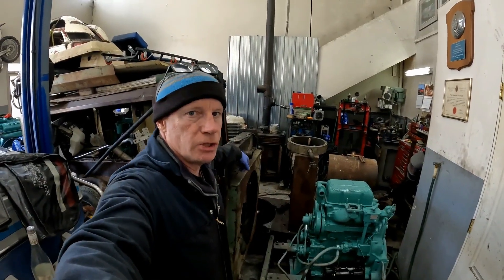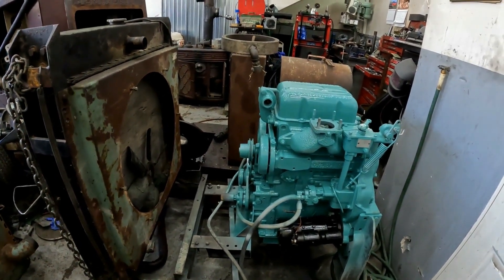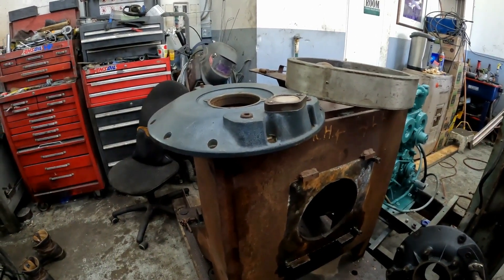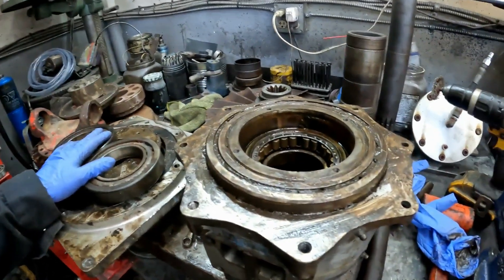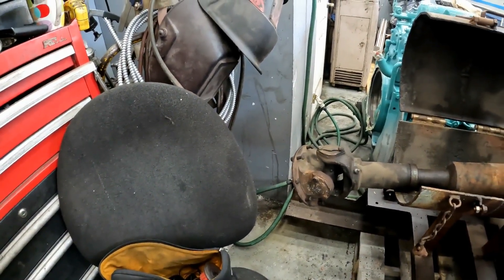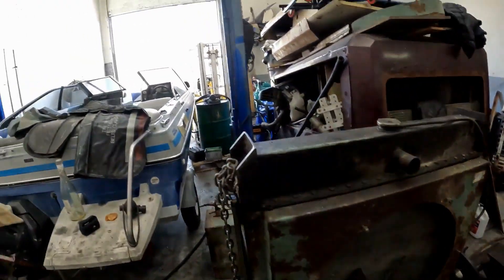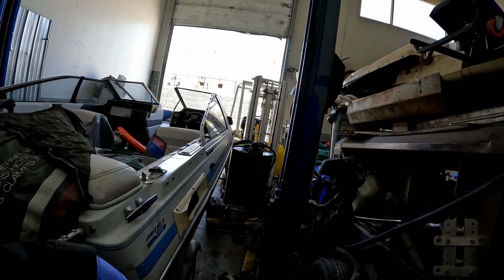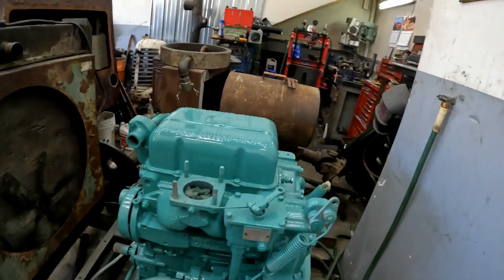Go Power 2000 Dyno Rebuild (Part One)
A quick look at the Go Power 2000 dyno disassembled before I clean and rebuild.